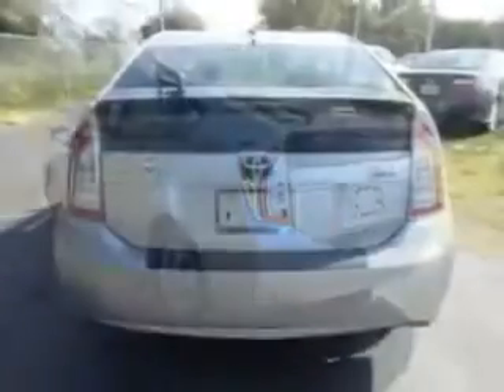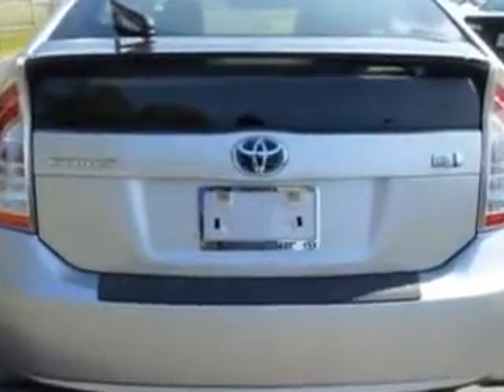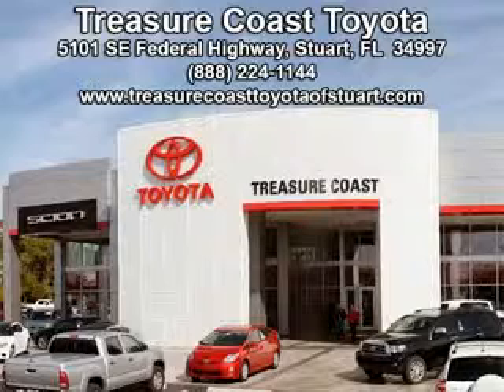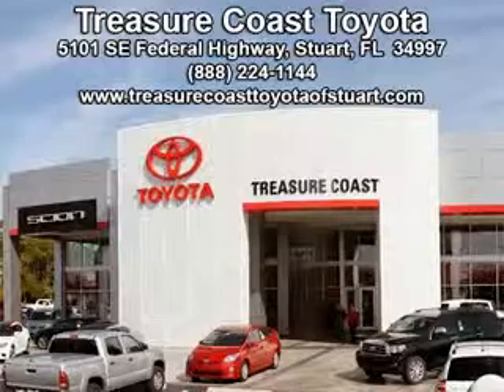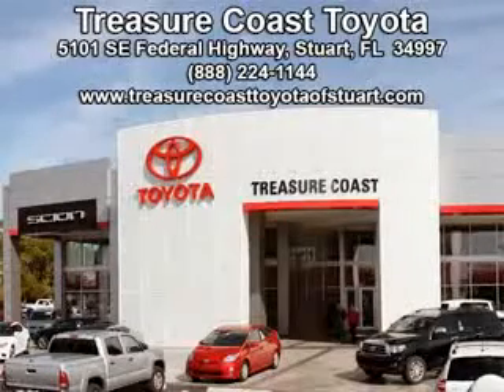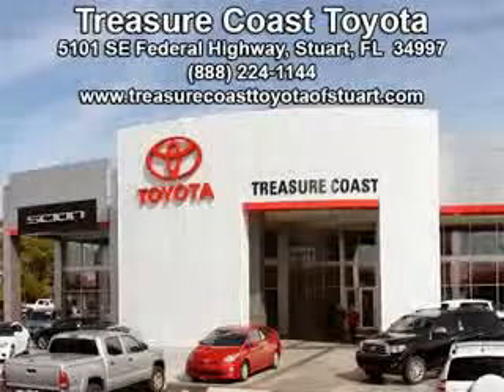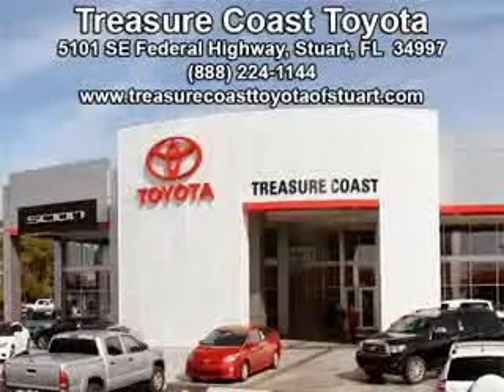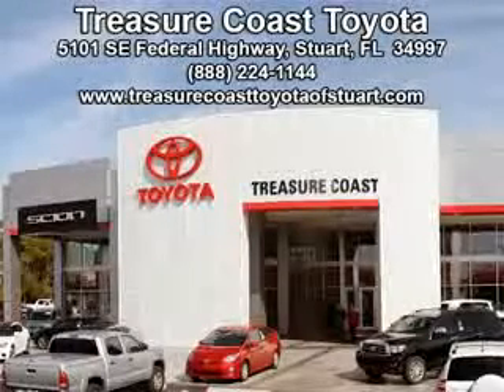2013 Toyota Prius Treasure Coast Toyota Stuart, FL 34997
Toyota Prius Check out this Classic Silver Metallic Toyota Prius Liftback, equipped with a 4 Cylinder engine and a cvt transmission.
MILES: 20,332
VIN:JTDKN3DUXD5689983

5101 SE Federal Highway
Stuart, Florida 34997